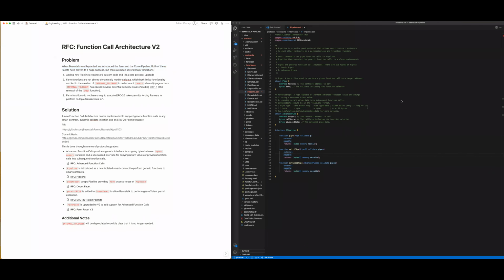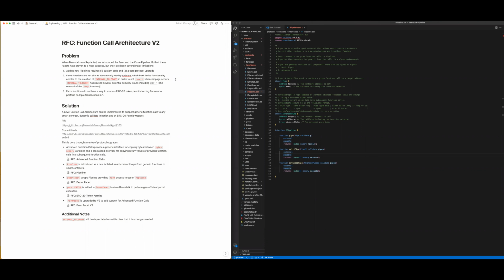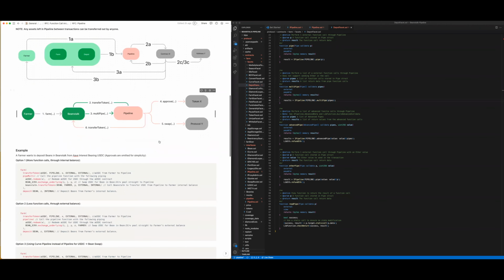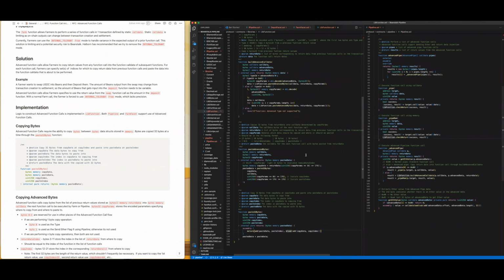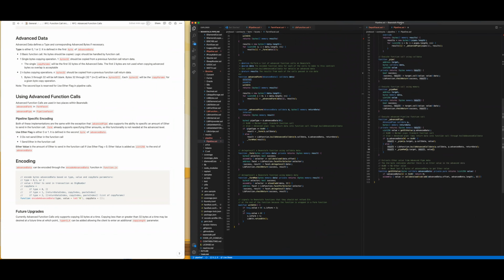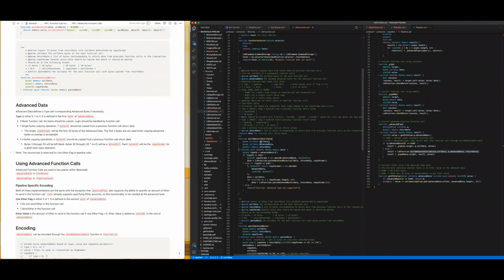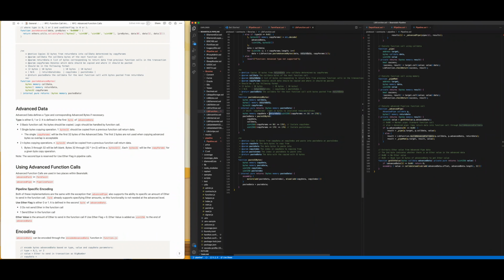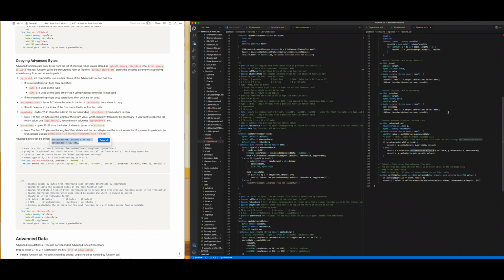Generalized Pipeline Walkthrough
Publius walks through Pipeline with Halborn on 10/10/22.